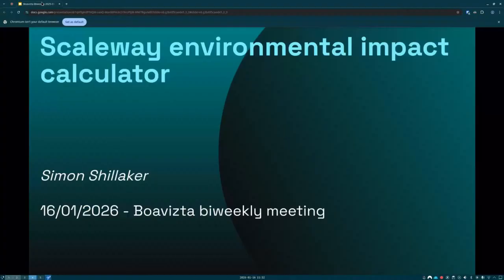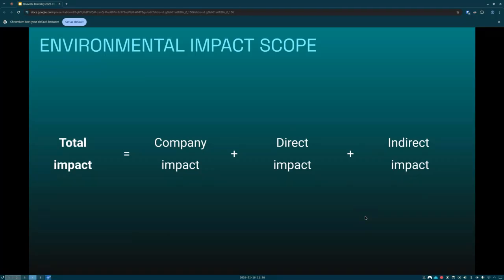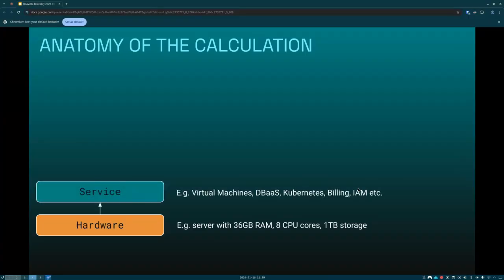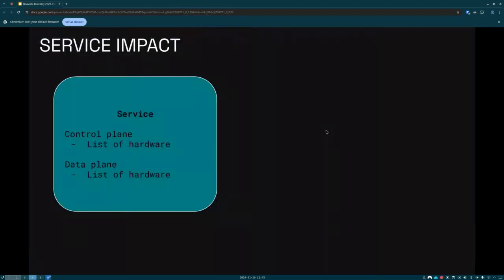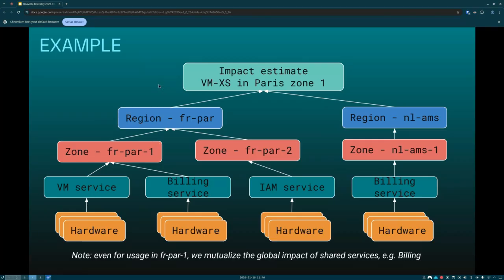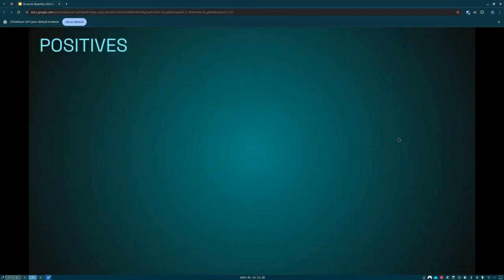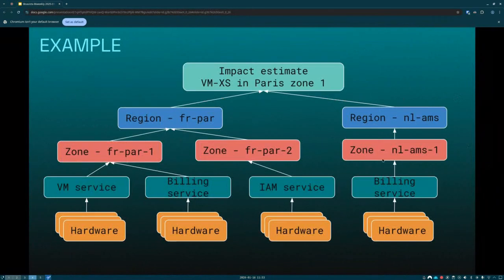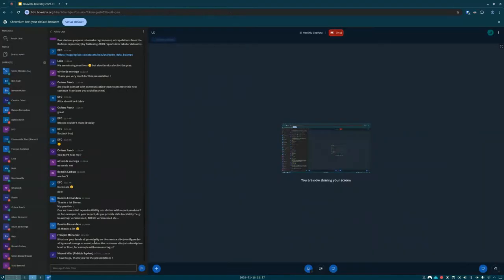Scaleway environmental footprint calculator- Simon Shillaker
Scaleway environmental footprint calculator
Simon Shillaker

BiWeekly Boavizta Presentation January 16th 2026